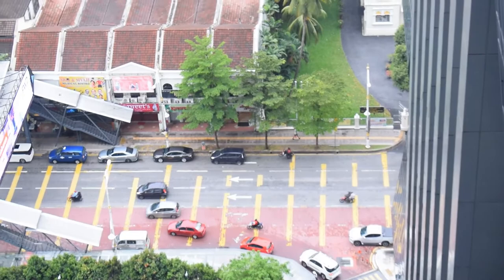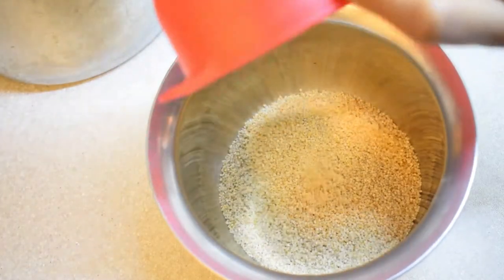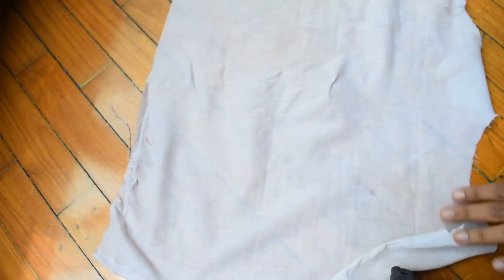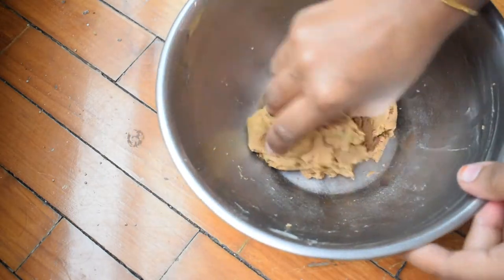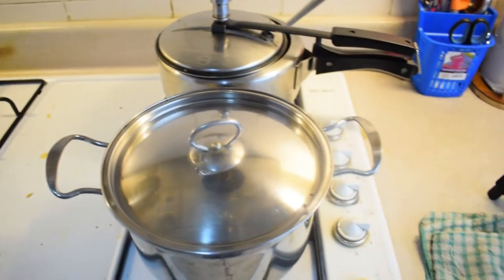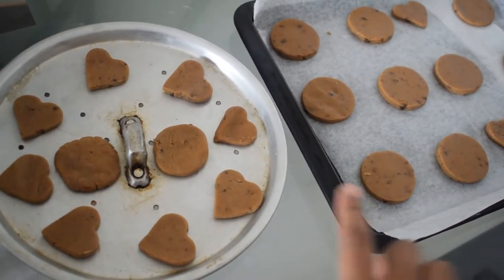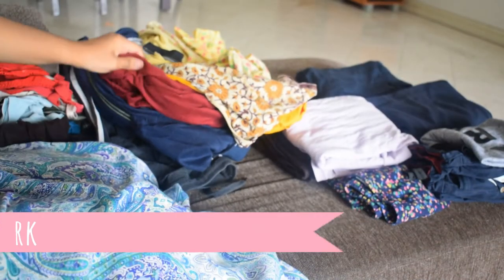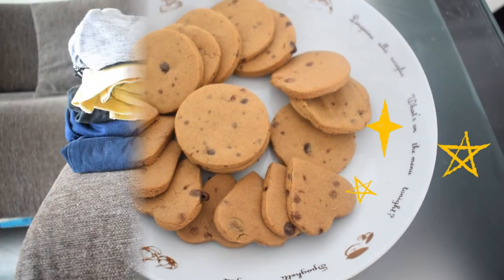Vlog | சத்தான குதிரைவாலி குக்கீஸ் | Healthy Horsetail Millet cookies | Unboxing Ridha's scooter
In this vlog, I first show you how my garden is now! I also show you a very healthy horsetail millet cookies recipe/சத்தான குதிரைவாலி தினை குக்கீஸ் which I experimented and perfected. It tastes so yummy that your kids cannot differentiate between maida cookies and this cookie. Do try them out and let me know how it turns out!!

I also did unboxing Ridha's scooter and assembling it. See the joy in her face when she sees it. She has been pestering me to get it for a long time.

My lunch packing for my hubby also included.